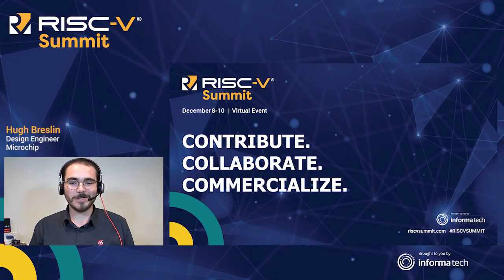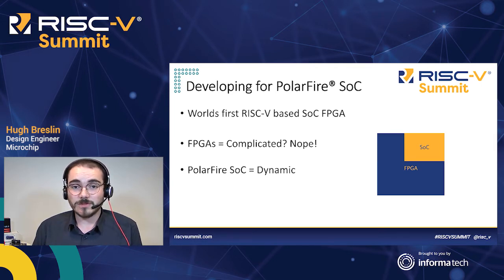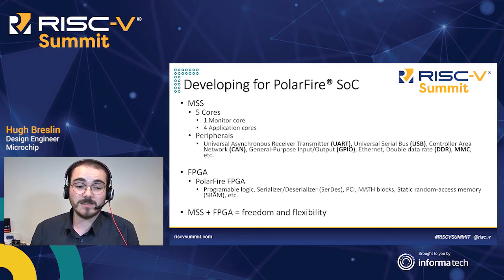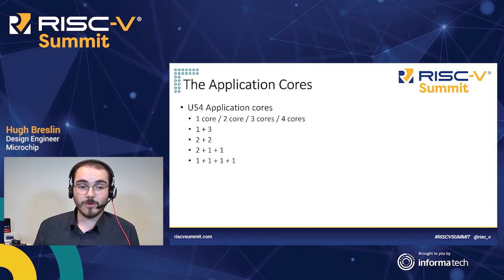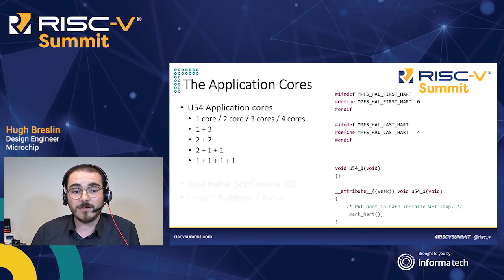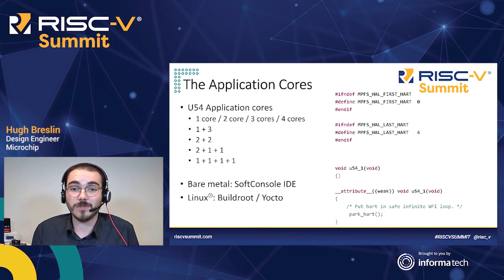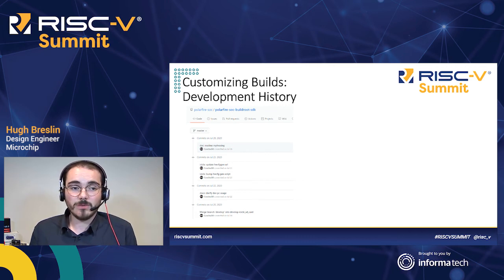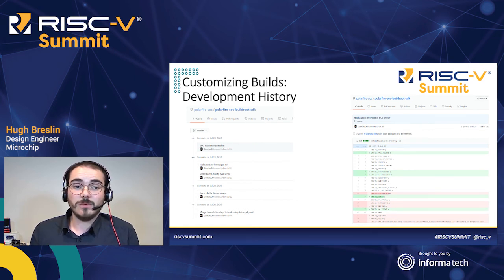Developing with PolarFire® SoC